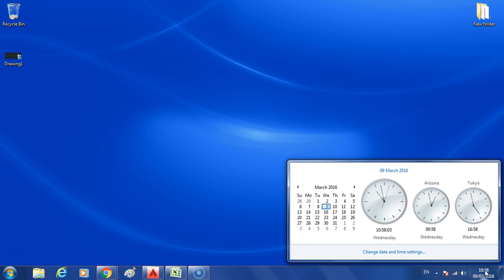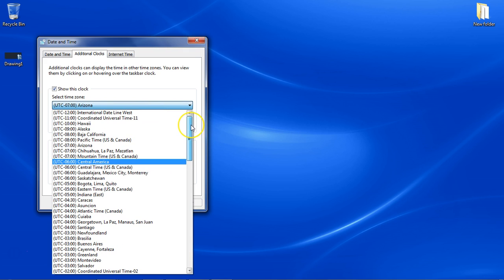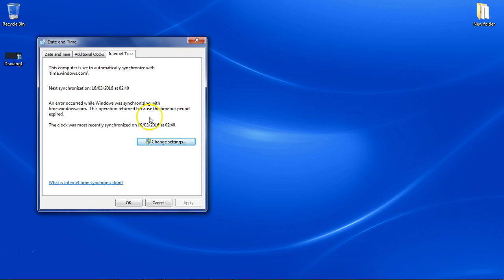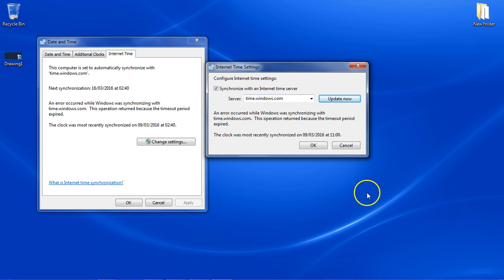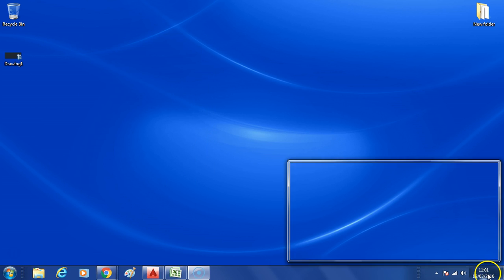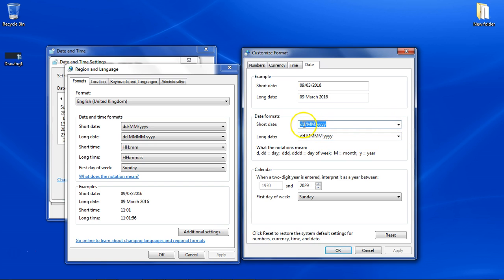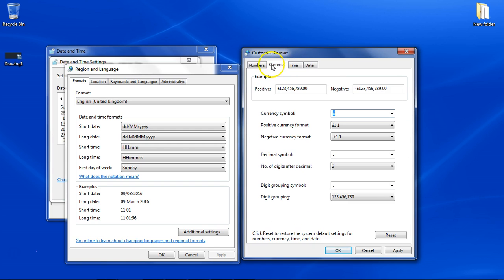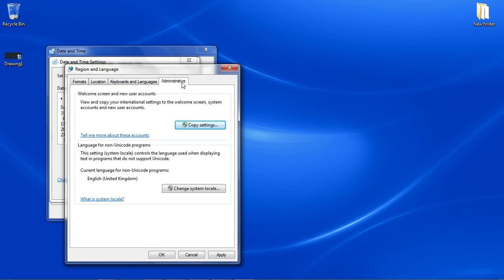Using Windows Clock & Calendar